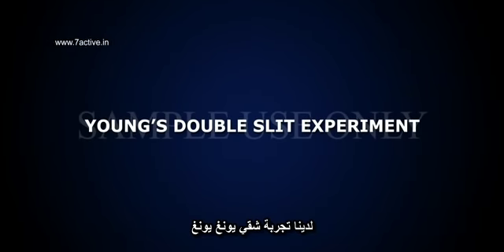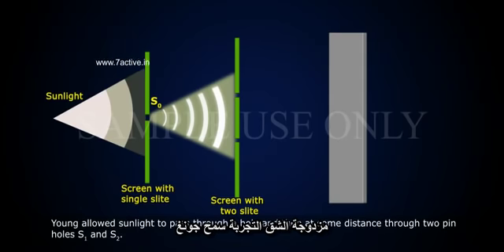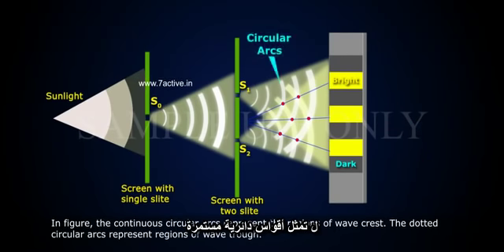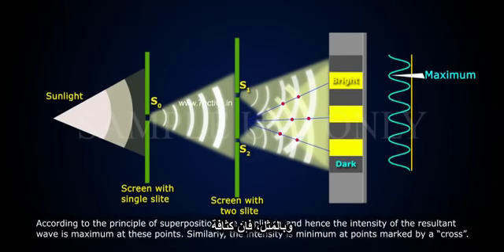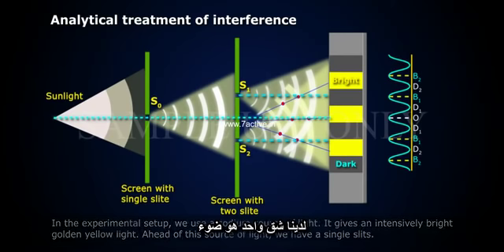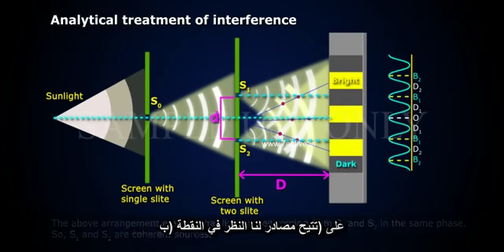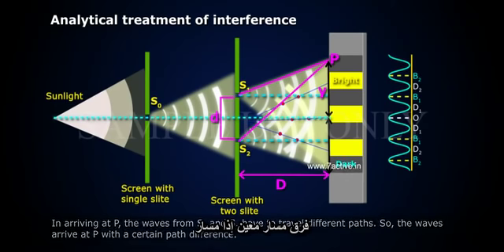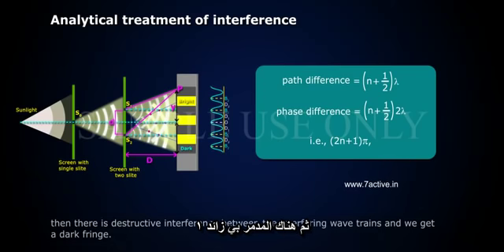الموجات الضوئيه | تجربه شقي يونك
الى طلاب السادس العلمي تجربه شقي يونك بالتفصيل